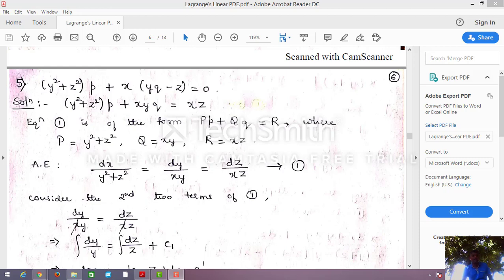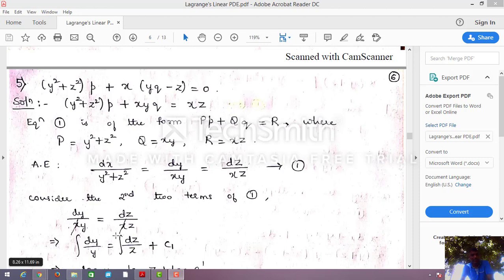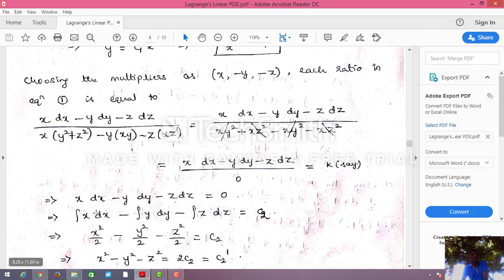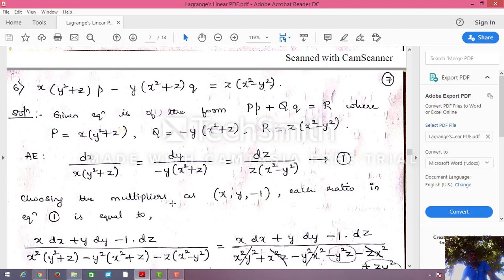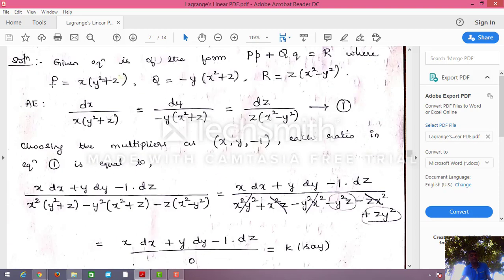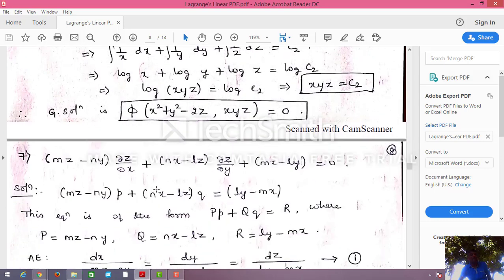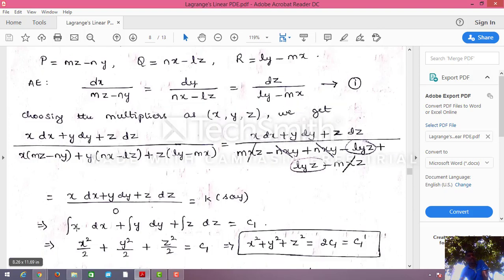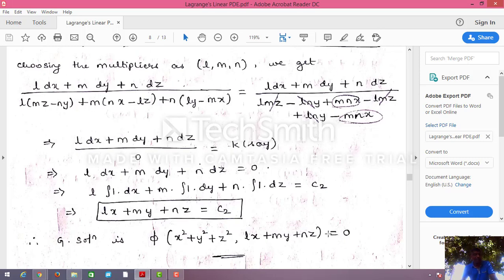Lagranges Linear PDE II